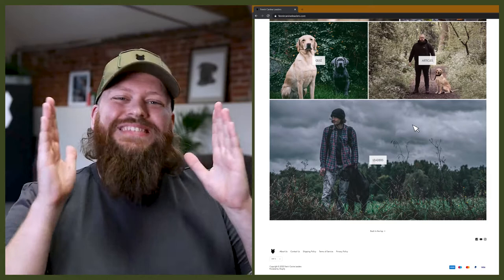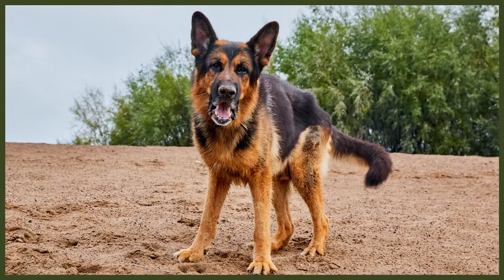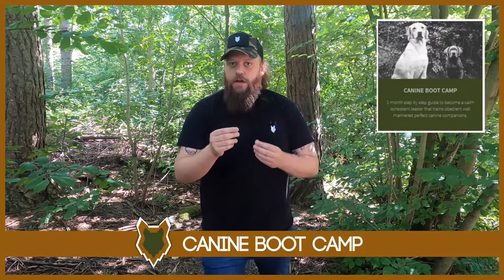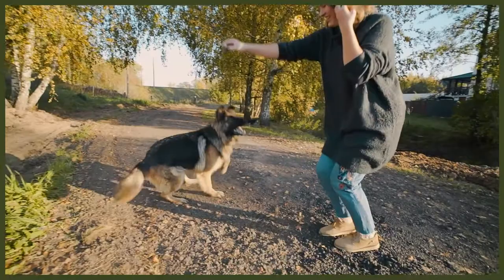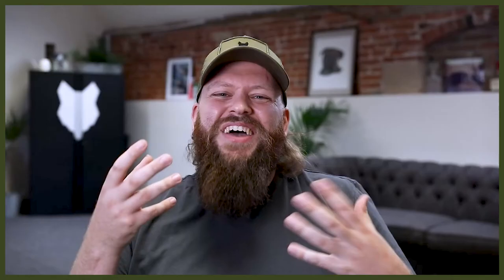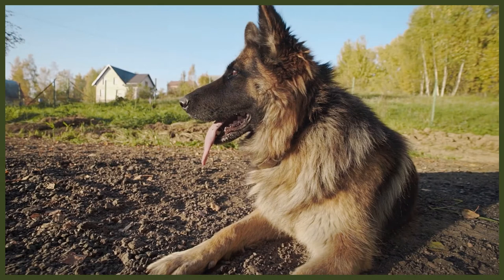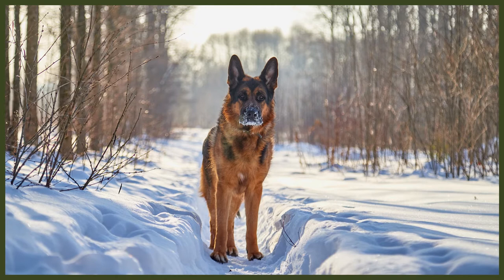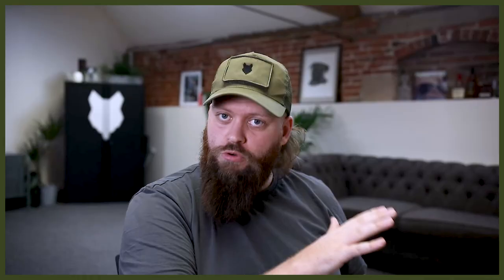GERMAN SHORTHAIRED POINTER VS GERMAN SHEPHERD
GERMAN SHORTHAIRED POINTER VS GERMAN SHEPHERD! What's The difference!? Both the German Shorthaired Pointer and German Shepherd are amazing breeds, but it is easy to get the 2 mixed up, so in today's video we break down the differences between the German Shorthaired Pointer and the German Shepherd!